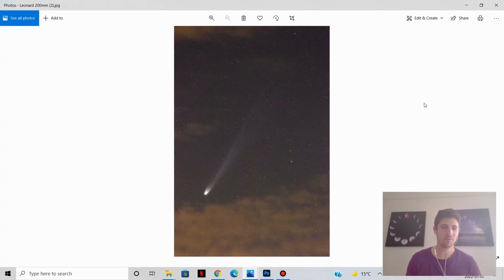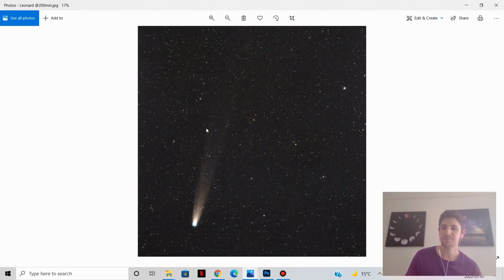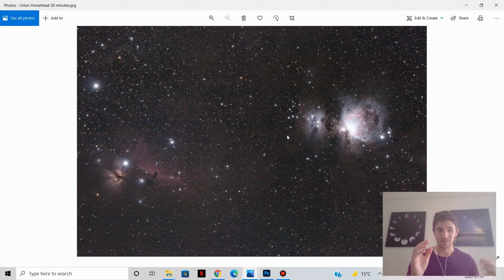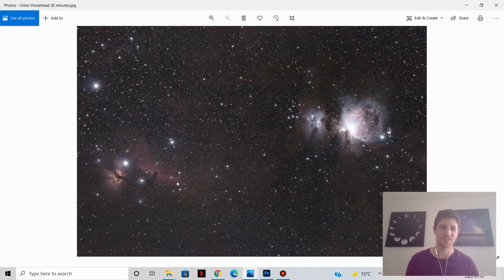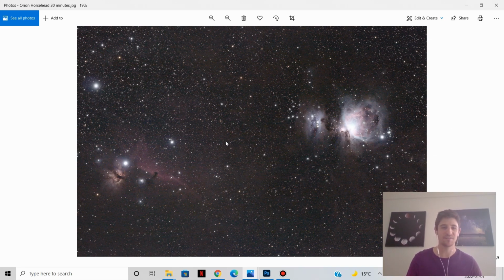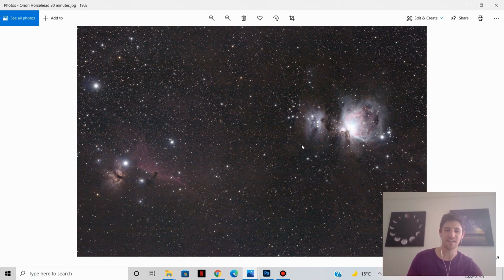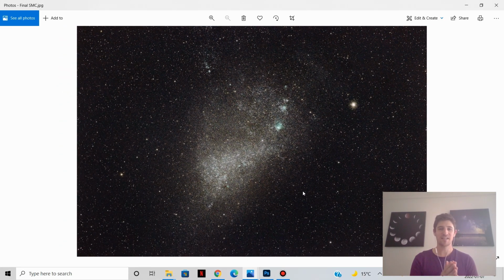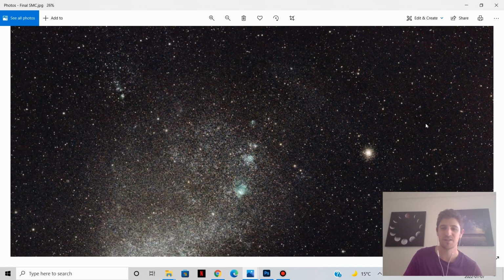Askar ACL200: First Impressions on Star Adventurer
Here are my initial thoughts after a few nights of using the Askar ACL200 telephoto lens. All photos shown in this video were taken with a stock Canon EOS 80D and mounted on a Sky-Watcher Star Adventurer Pro and are taken unguided. This lens/mini telescope has a load of great features but does it live up to the hype?

All my gear including this lens have been paid for by myself. All opinions are my own.

If you'd like to help support the channel - with no extra cost to you - please consider using these affiliate links to my favourite stores and featured products from which I will receive a small percentage of the proceeds: